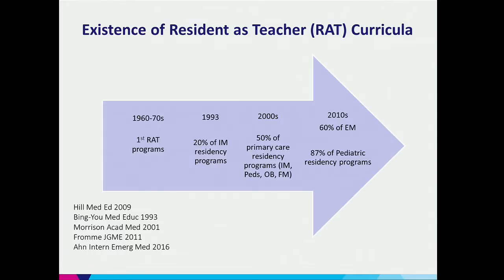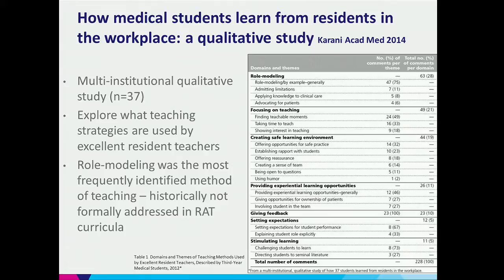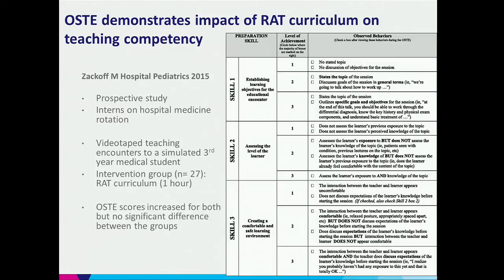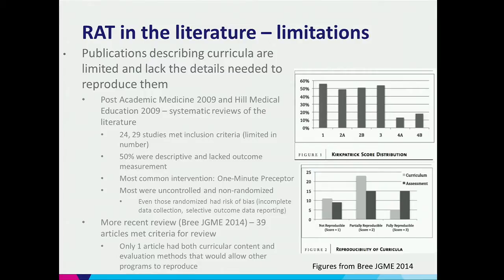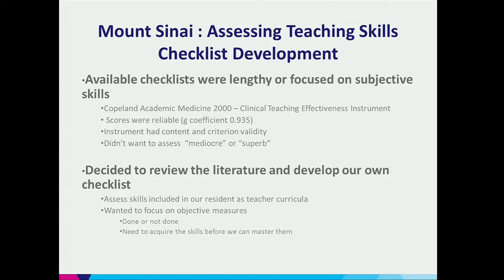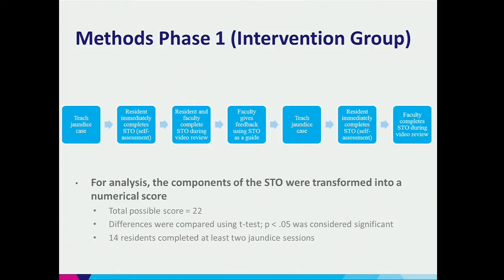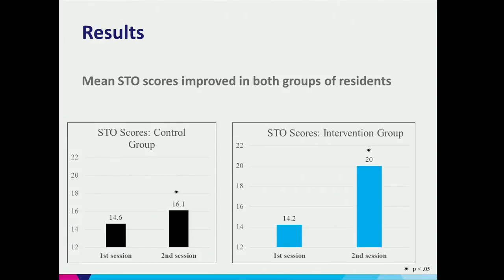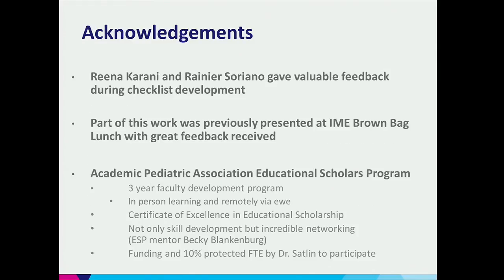Medical Education Grand Rounds 12/14/2016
"Use of Structured Teaching Observation Tool and Video Review Improves Resident Teaching Skills" presented by Kathleen Gibbs, MD, Assistant Professor of Pediatrics, Icahn School of Medicine at Mount Sinai